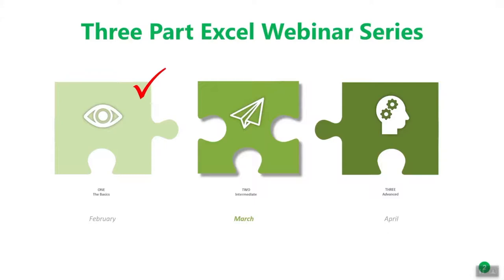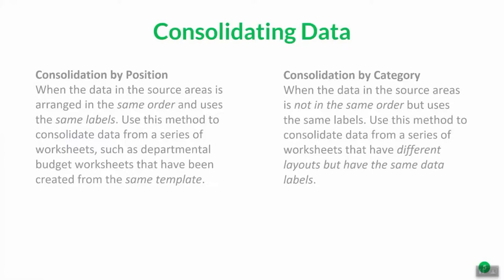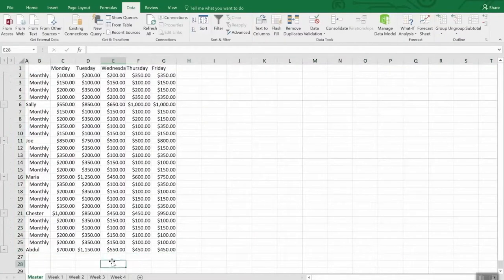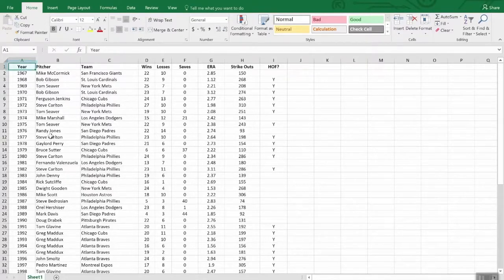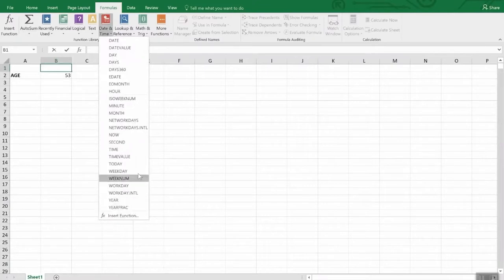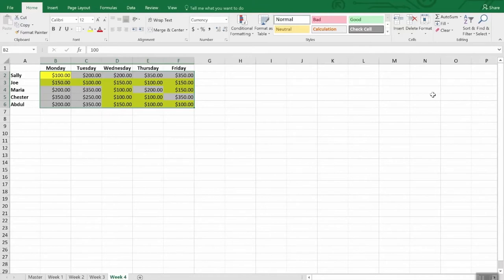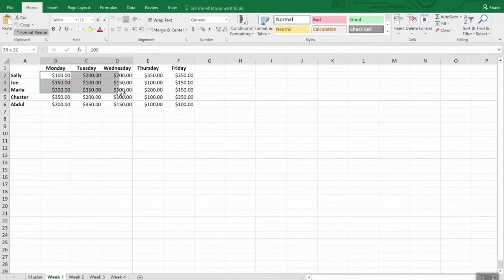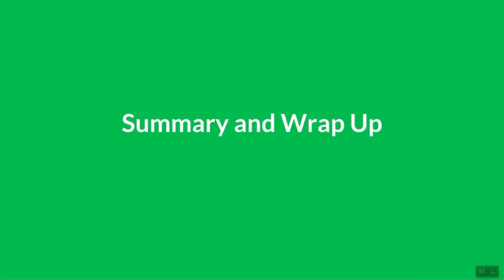Excel Webinar Pro Training Part 2 | Blue Star